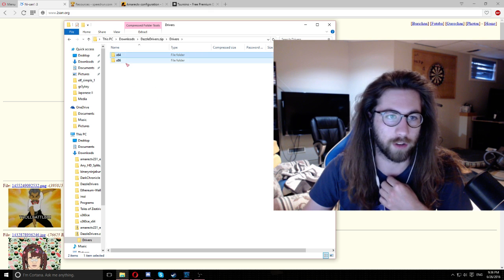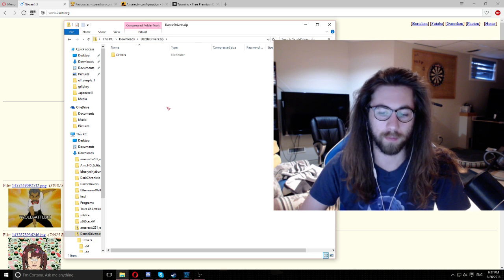How to Setup and Use Dazzle DVC100 for Video Capture (No Disc Required)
I made this guide because people were having a lot of issues with the manufacturer install off the disc itself. I extracted just the drivers by themselves and uploaded them here for you.

Download streamlabs here if you want to help me out and start streaming!

http:// 2san . org/Download/DazzleDrivers . zip